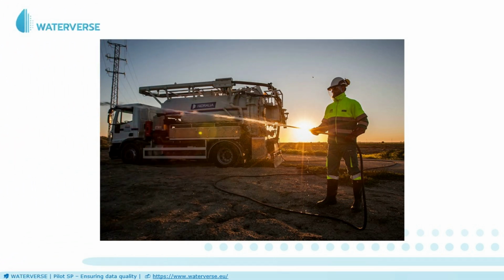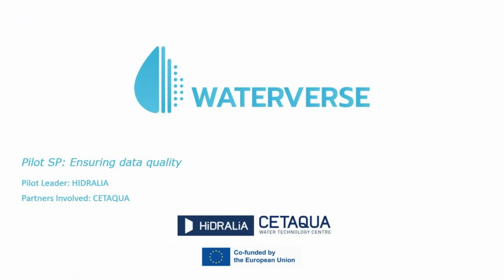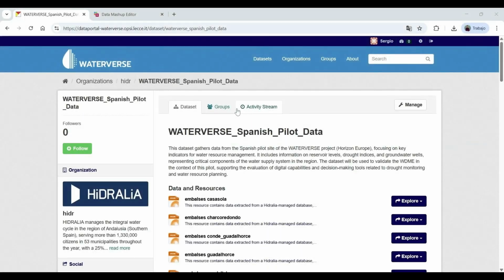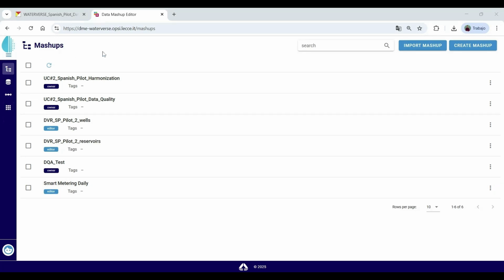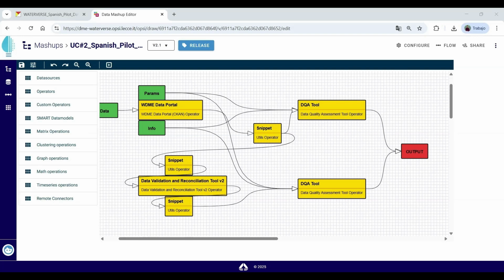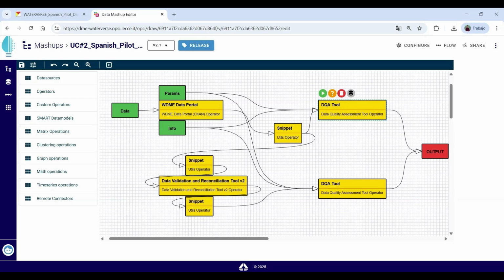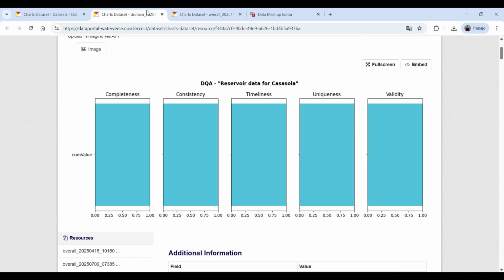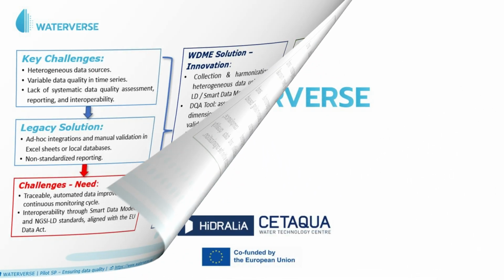WATERVERSE - Spain Pilot